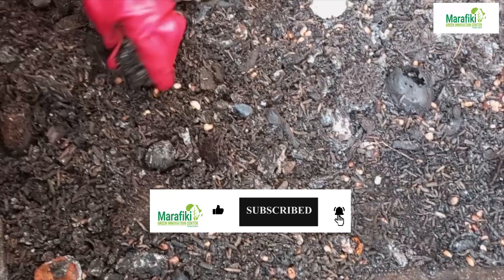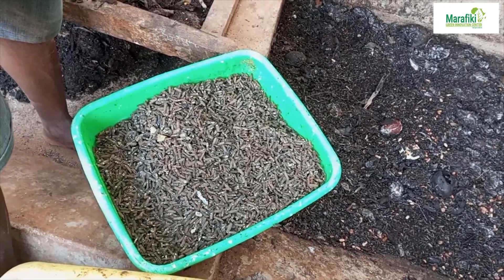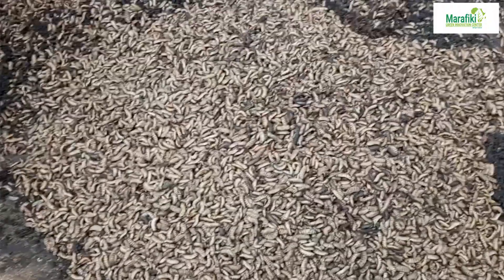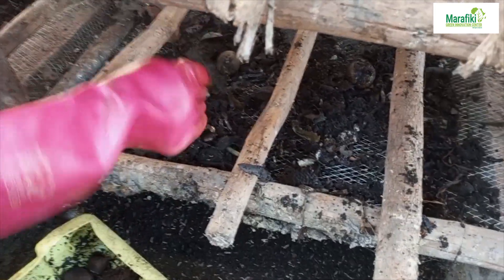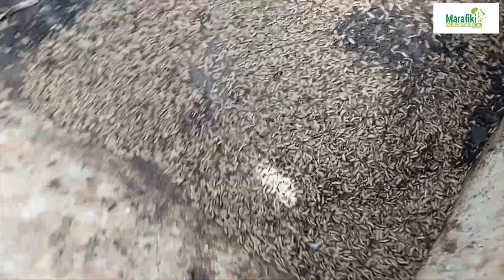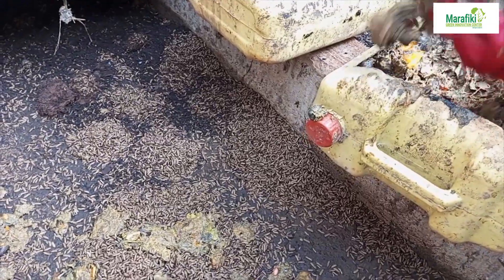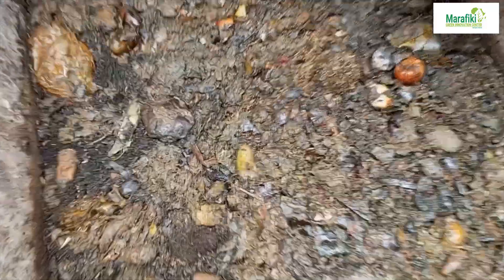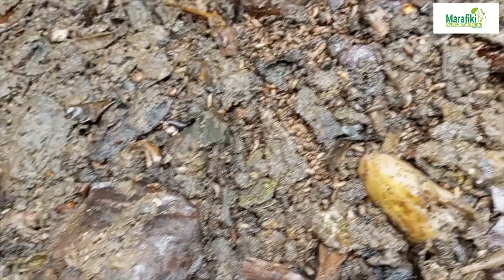We LOST our MAGGOTS